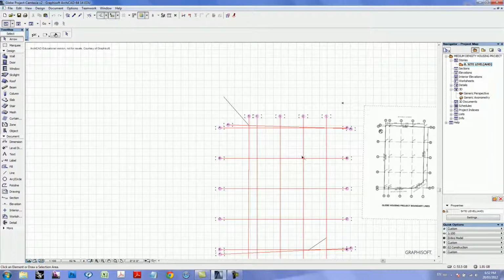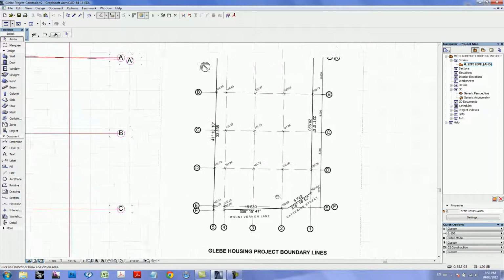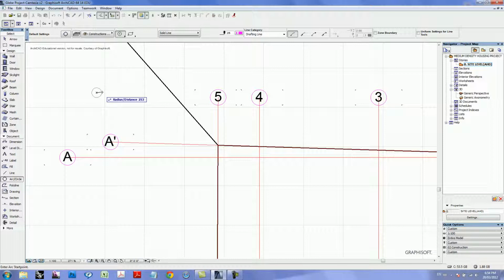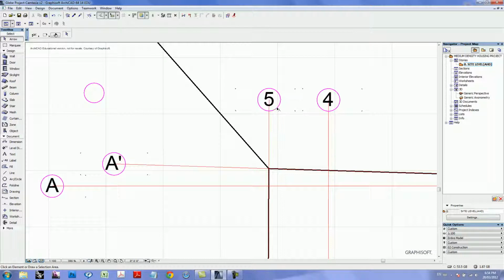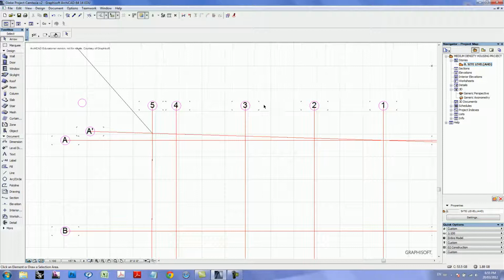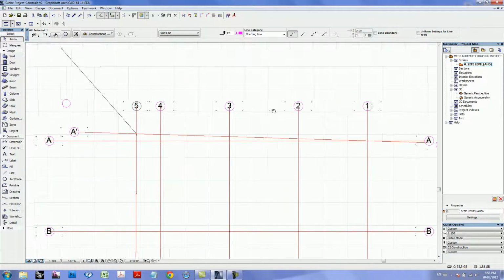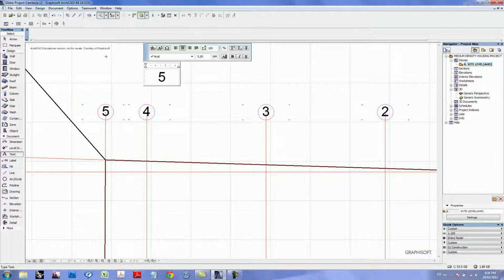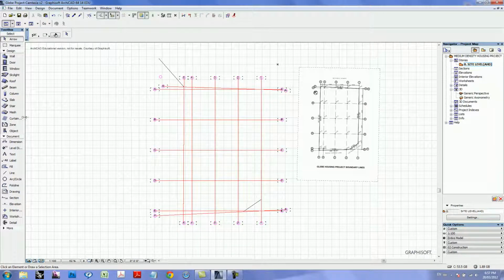8 Finish the Grid Lines